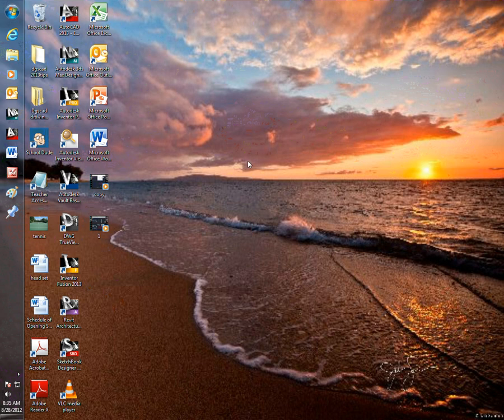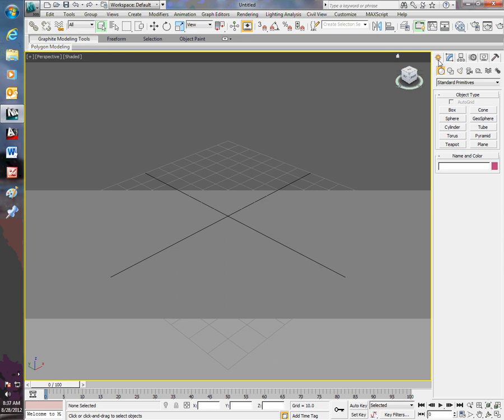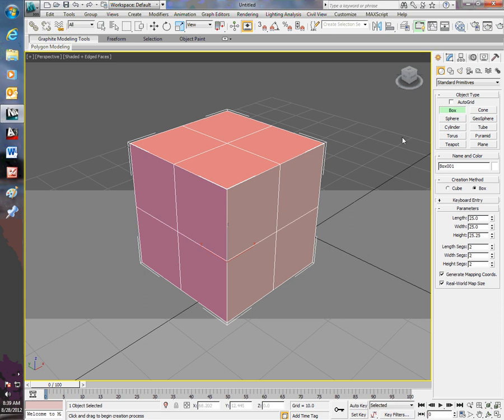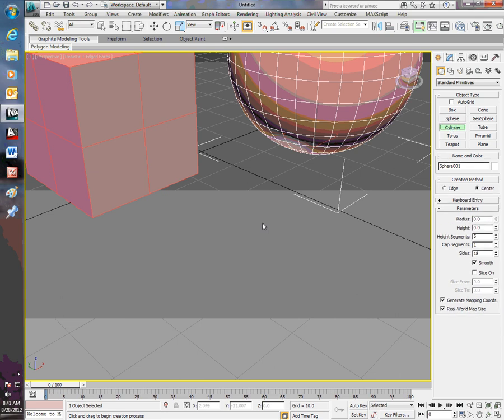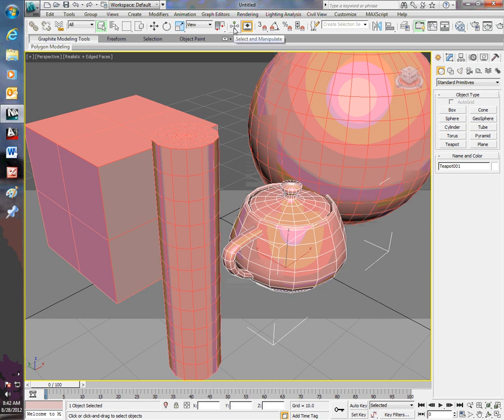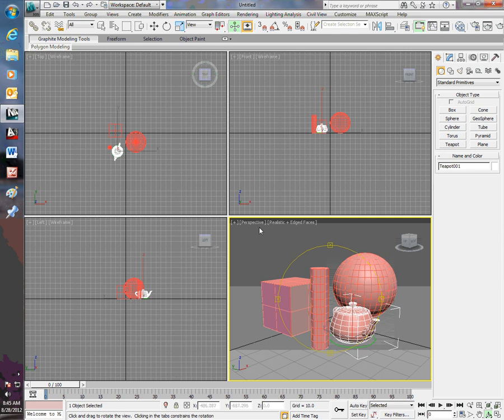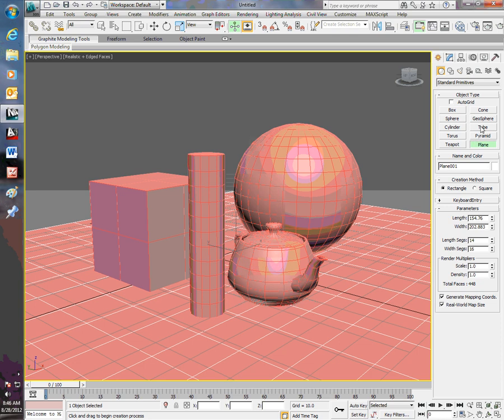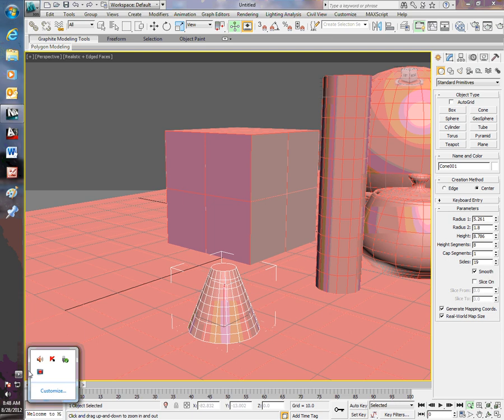0 1 Intro to 3DS Max